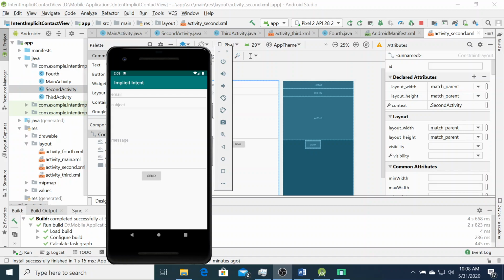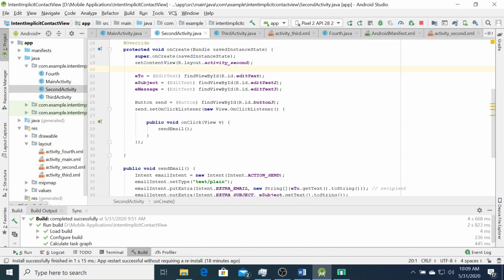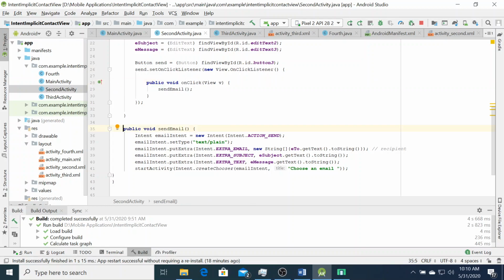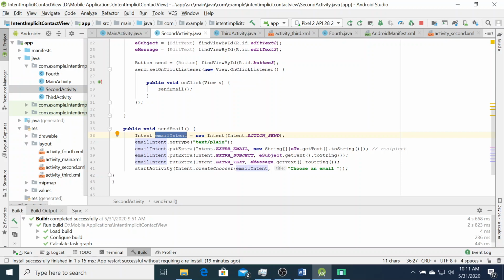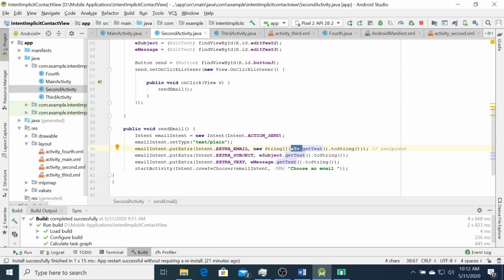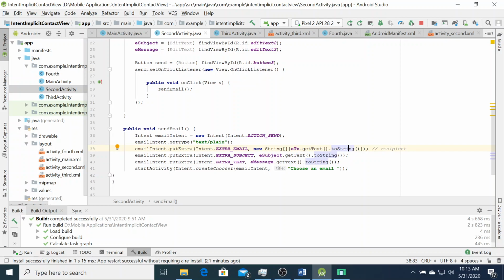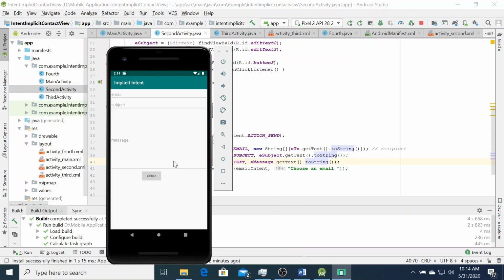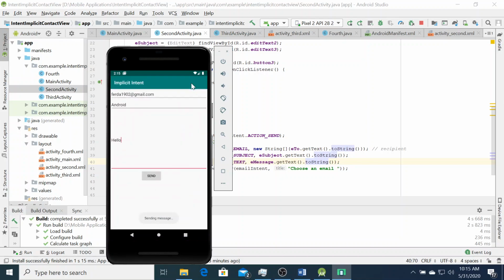Implicit Intent - Send Email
This tutorial shows step-by-step how to use implicit intent for sending an email.